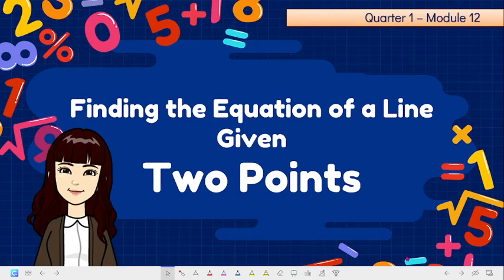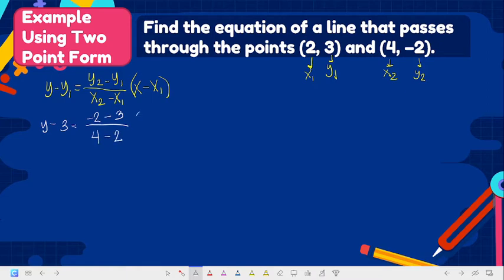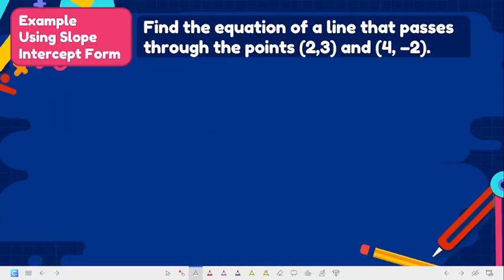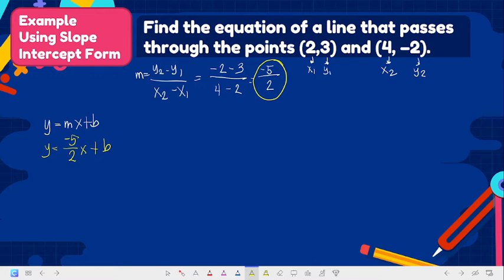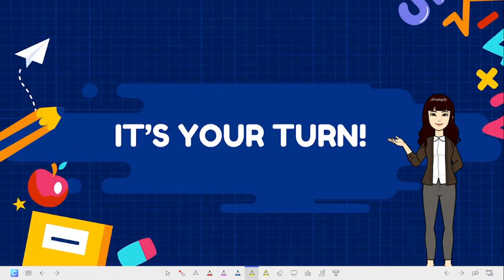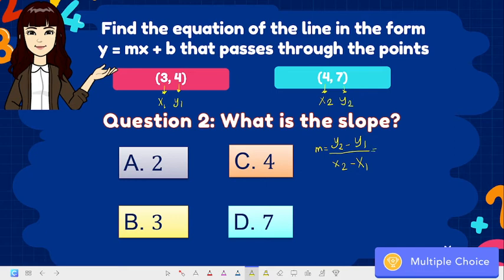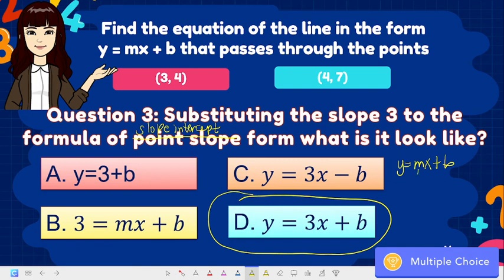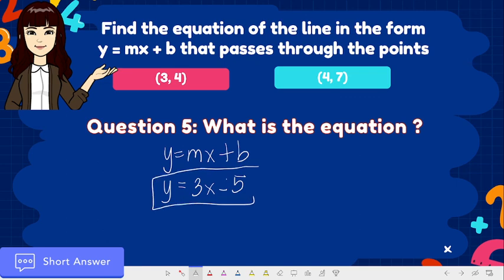Quarter I - Module 12 - Finding the equation of a line given Two Points